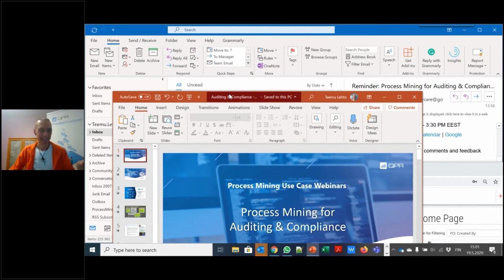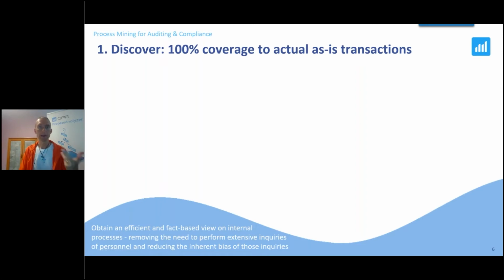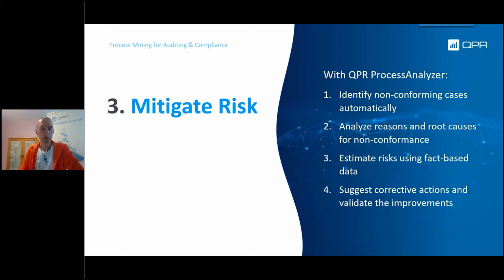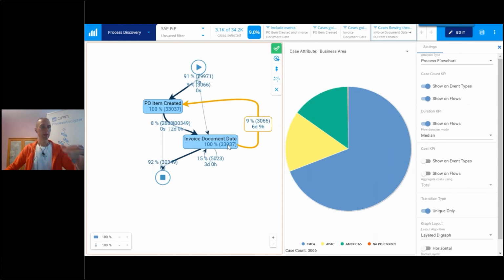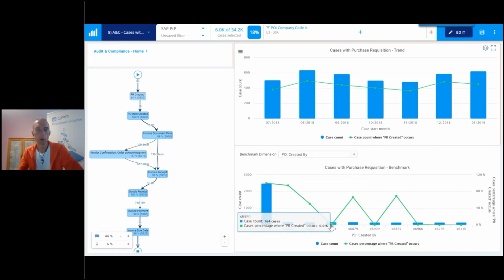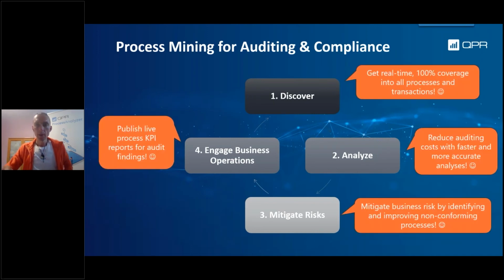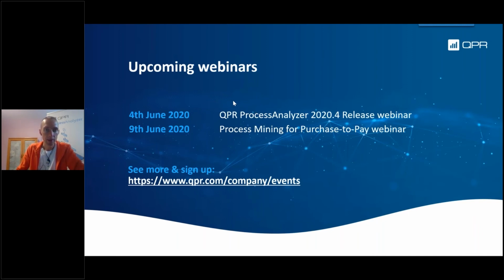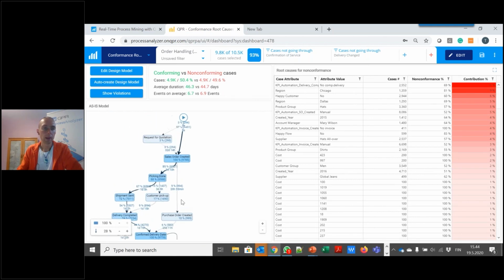Process Mining for Auditing and Compliance | QPR Webinar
Interested in a discussion with a process mining expert from QPR Software?